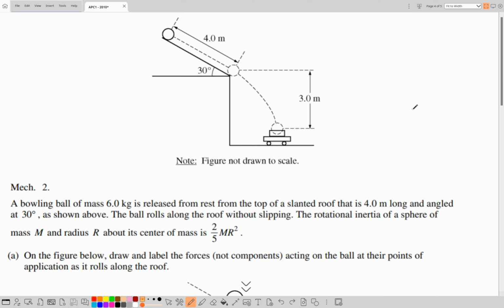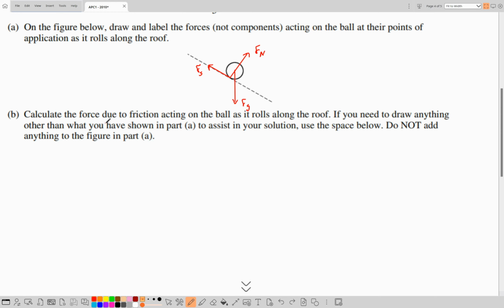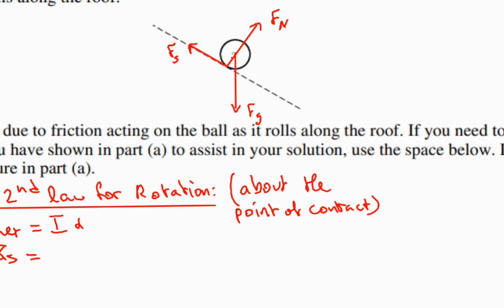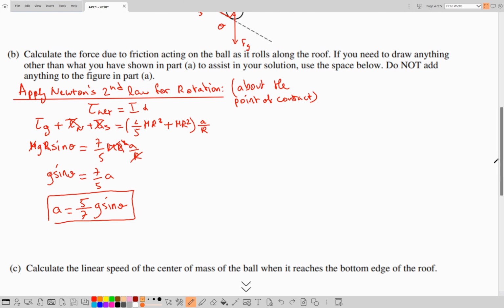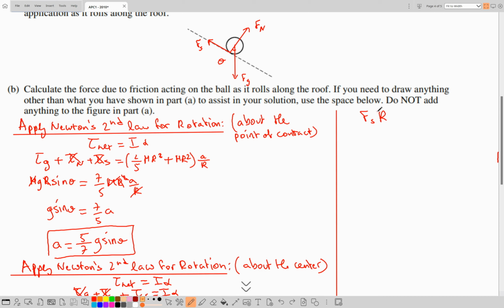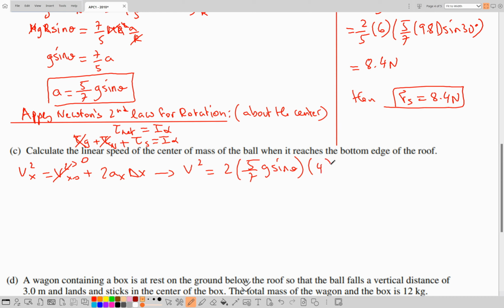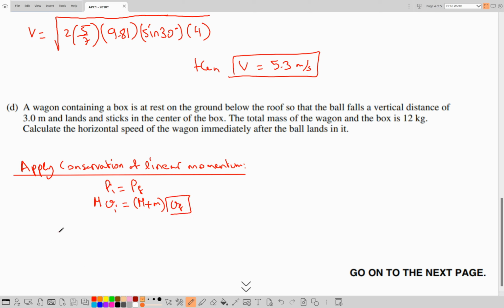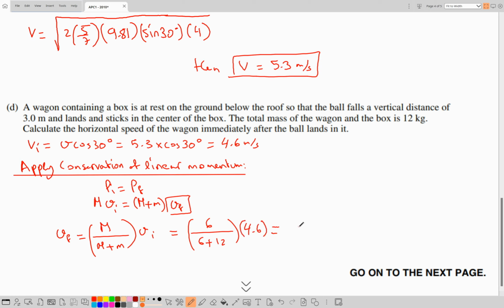2010 ex 2